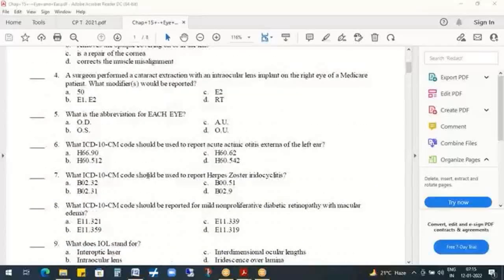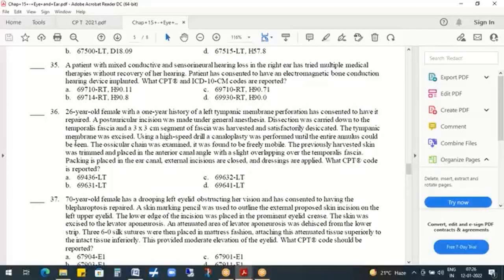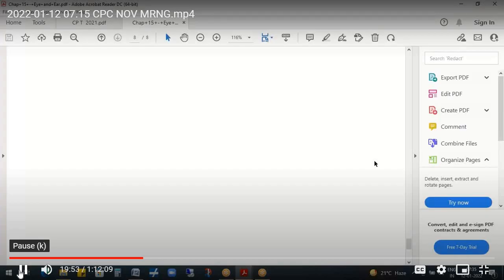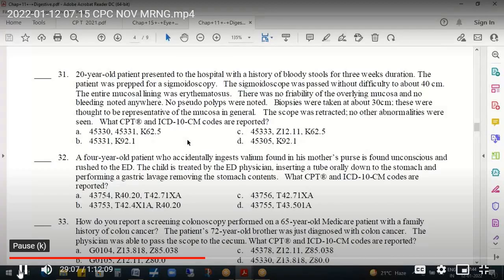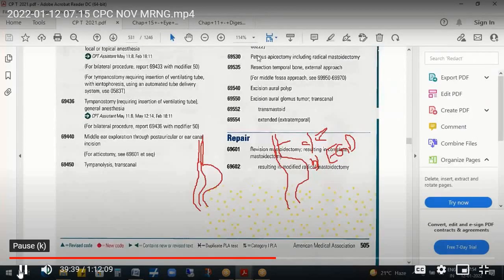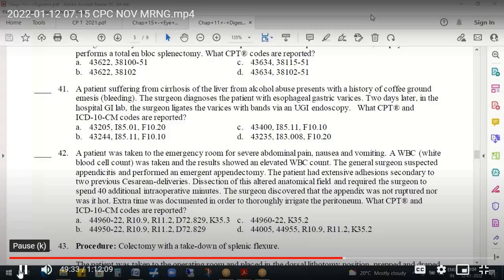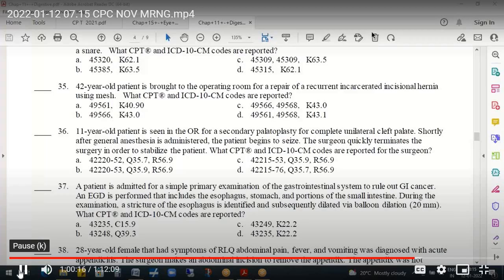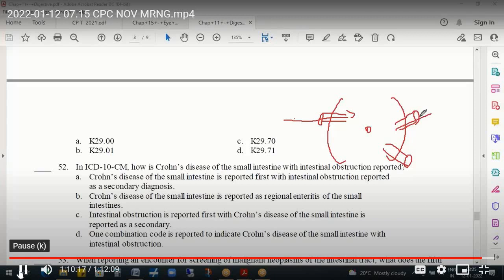CPT 15🔥 Digestive System Guidelines Part-1 🔥 Explained in English 🔥 CPC Exam